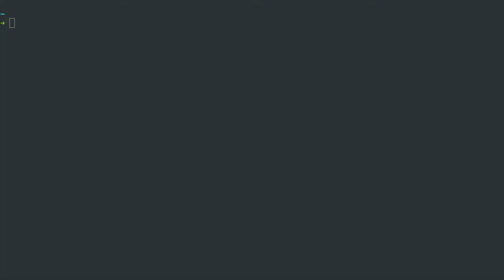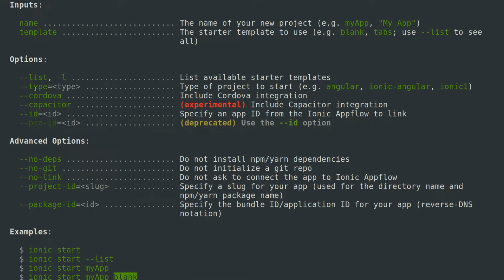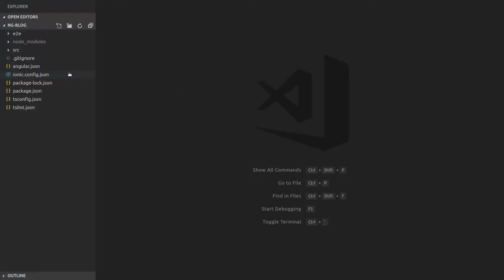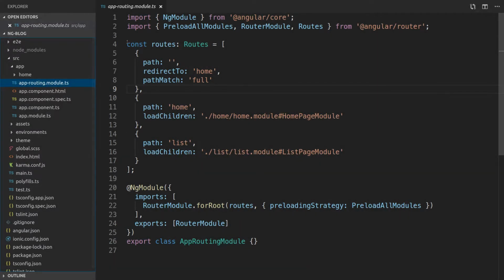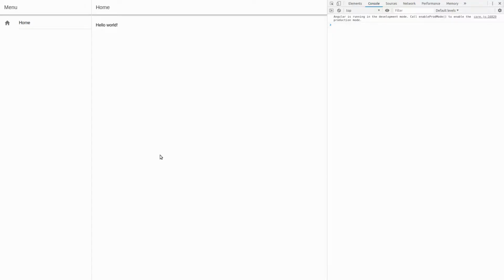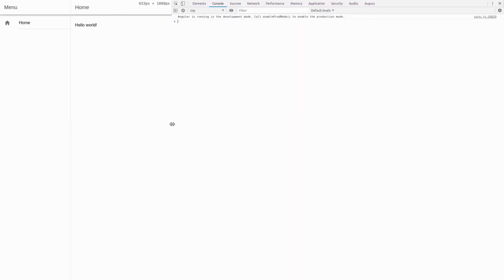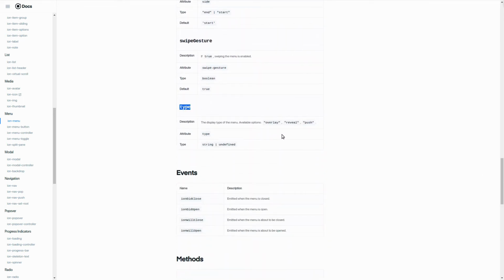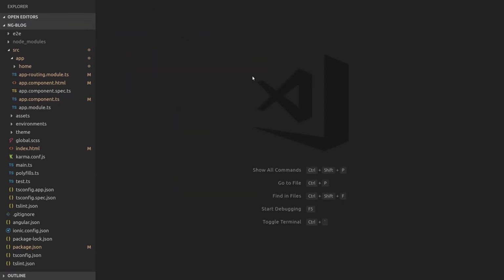2.1 Up and Running with Angular/Ionic and Firebase - Bootstraping the app